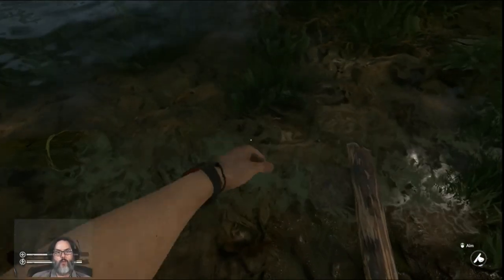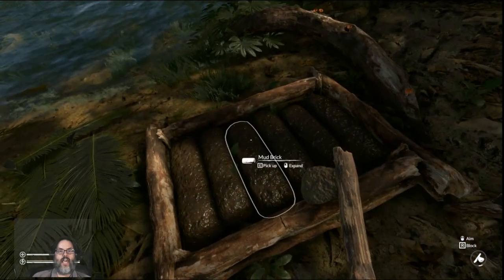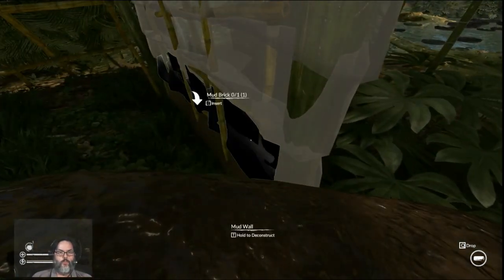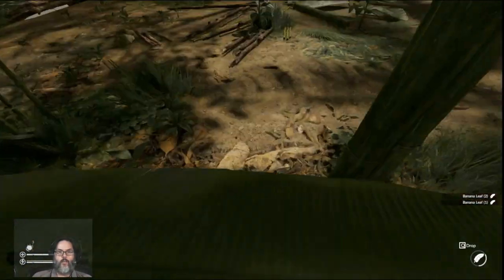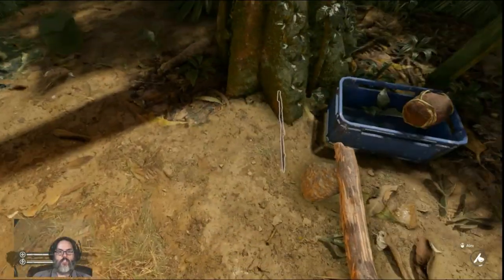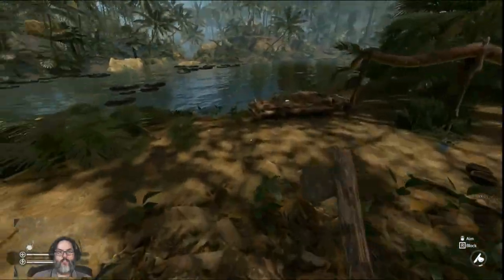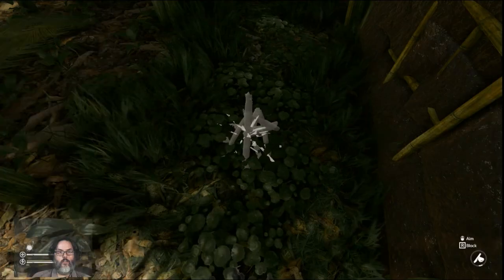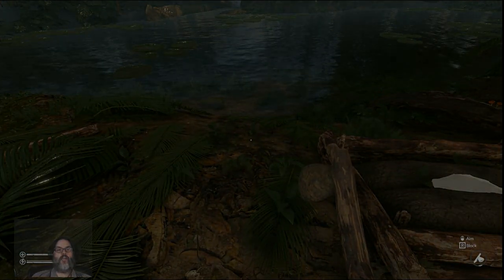Green Hell - How to get Mud with the new Update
Confused on how to get Mud recipes for building?  This is the easy walk through to help you get your hands dirty with Mud.